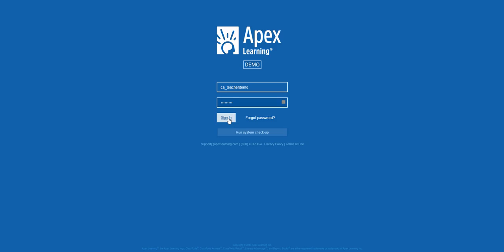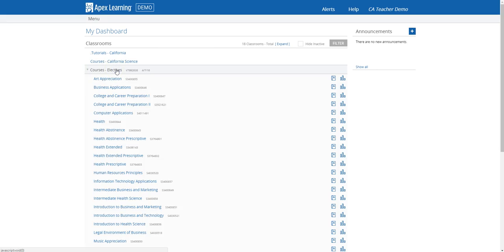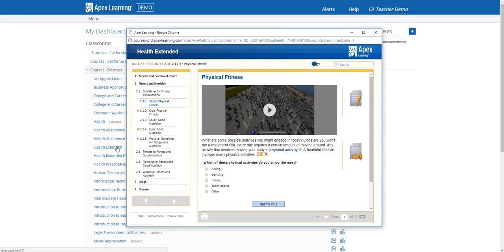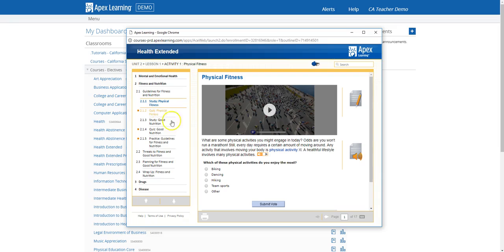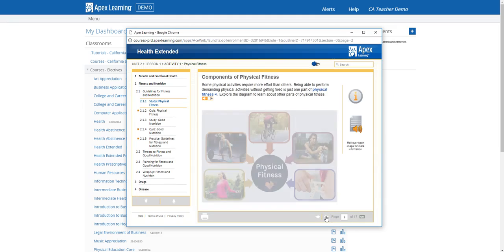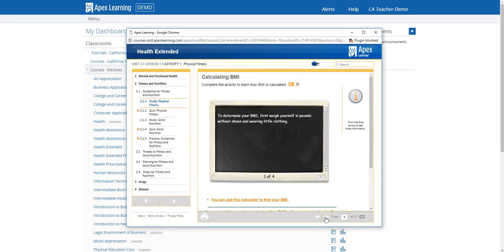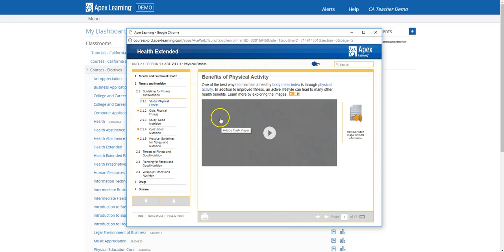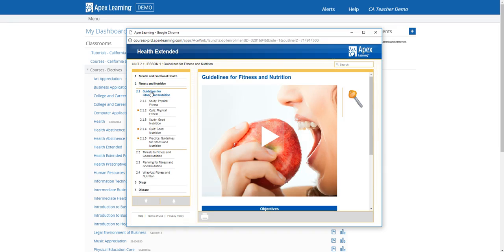Parent Demo Site Tutorial